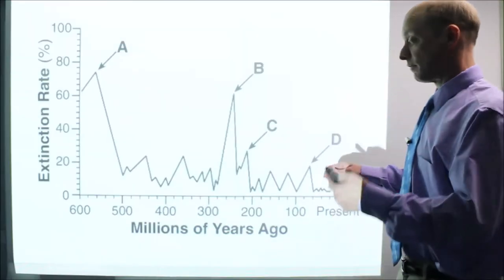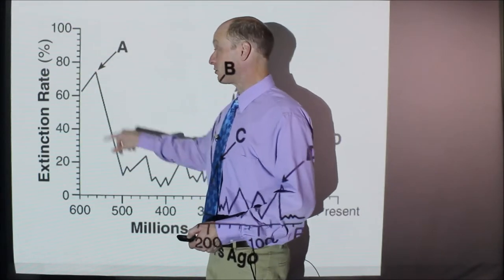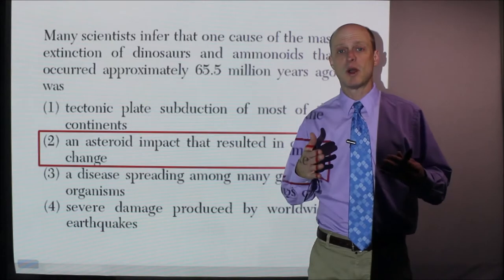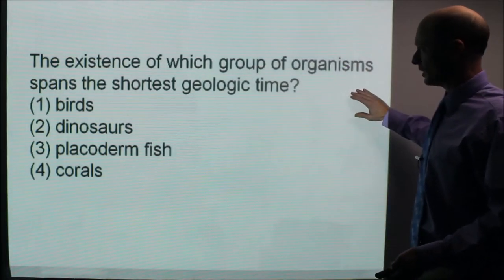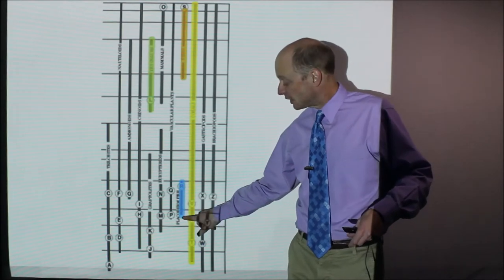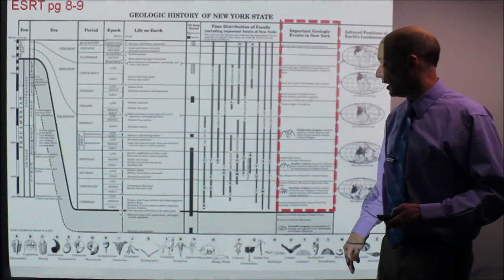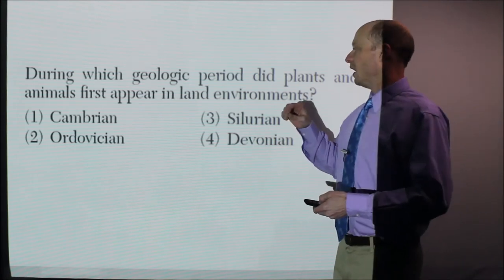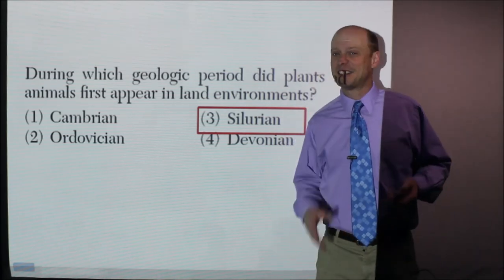864 Geologic History Part 4 ESRT Centerfold & Mass Extinctions